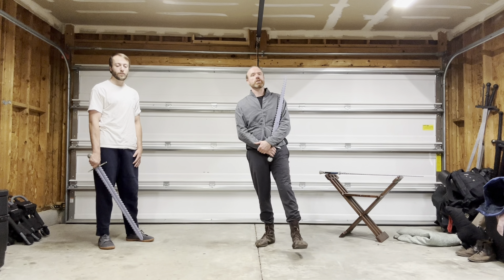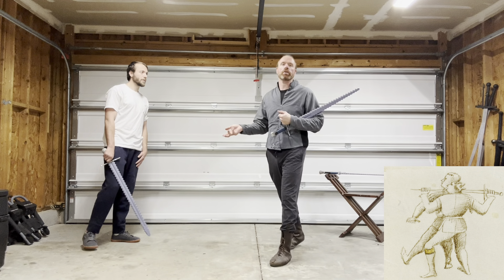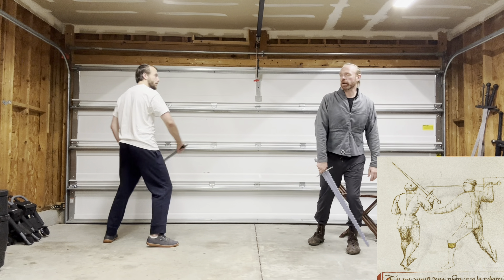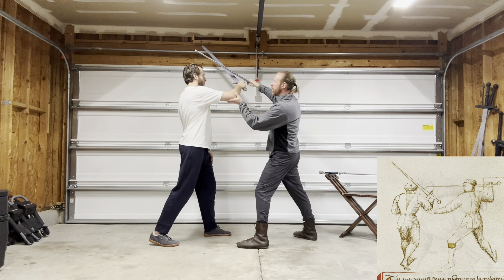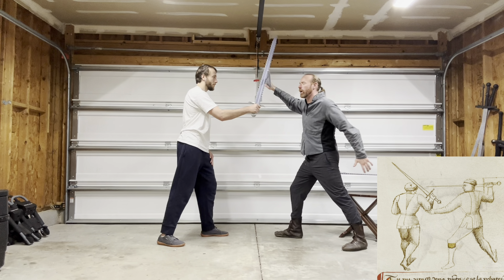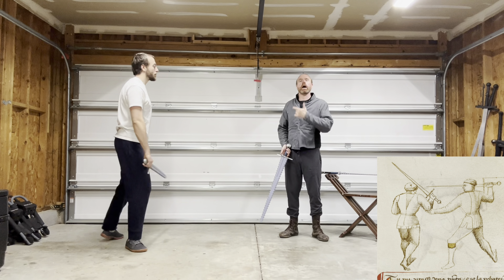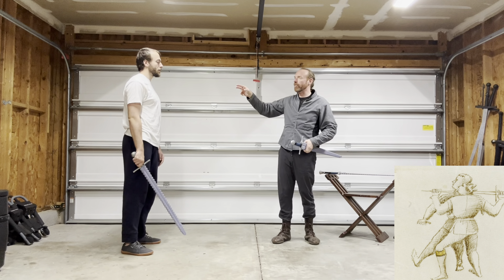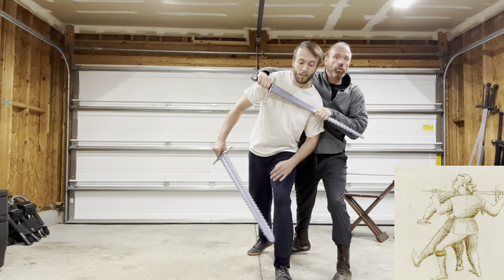Lessons of the Lines: Sword in One Hand: Pushing the Elbow and Giving a Lethal Hug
This week one again revisit the pushing of the elbow over the lead leg which is seen in so many other plays of dagger.  This one also moves into how we might seize the back of someone after they are turned.  I also see additional lessons in this as I reflect upon some Abrazare concepts of pushing the jaw the the grappling from behind.  In this, I also demonstrate how to turn someone and steer them through pain compliance.

Thank you to my viewers and subscribers and for all those that have tuned into this episode!  Share with a friend and spread the conversation and observation around this dynamic martial arts!